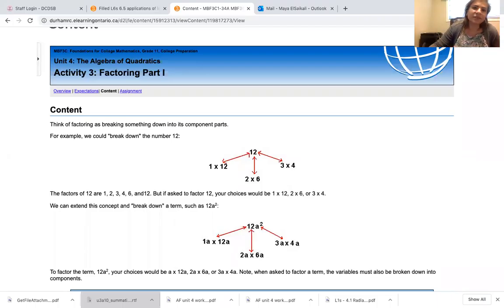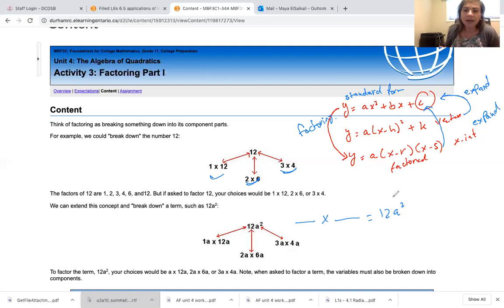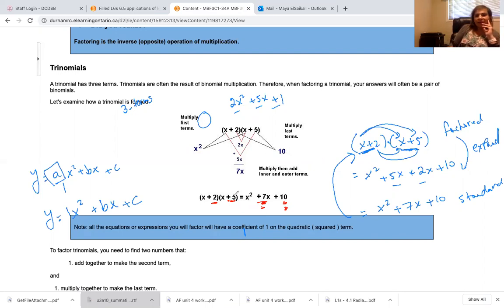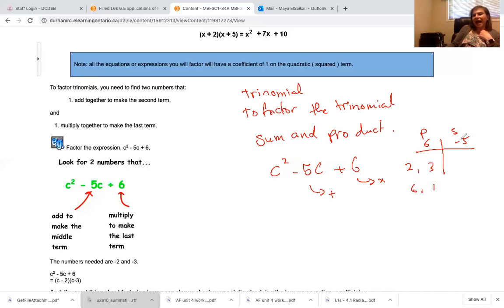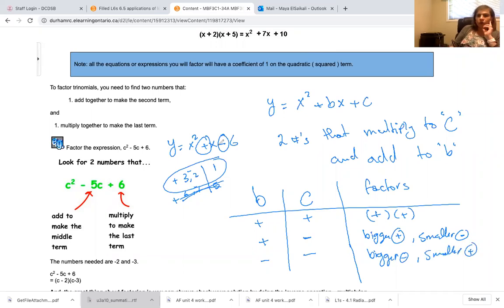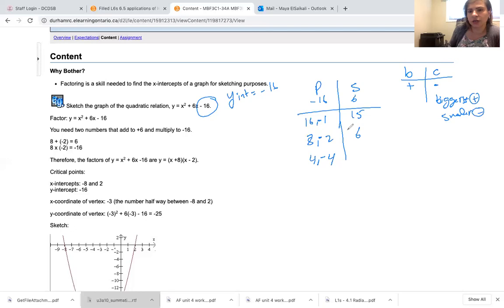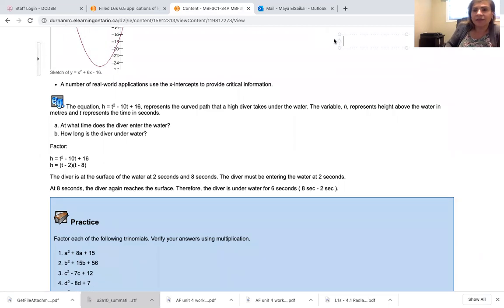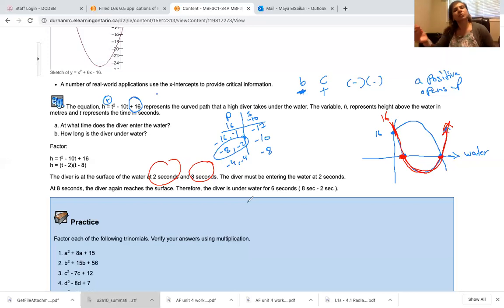factoring sum and product